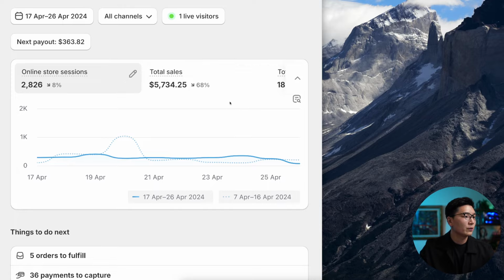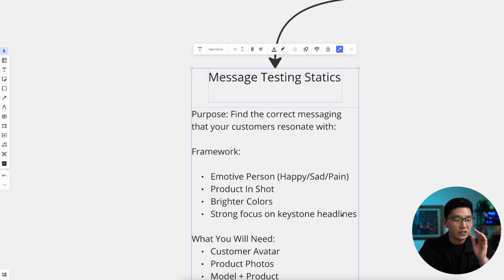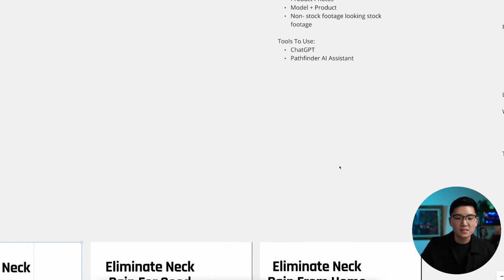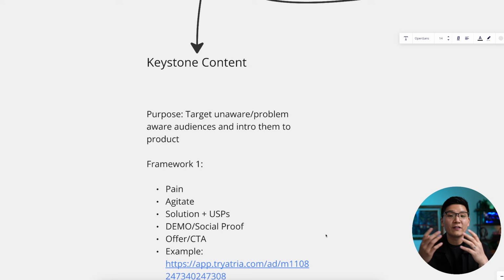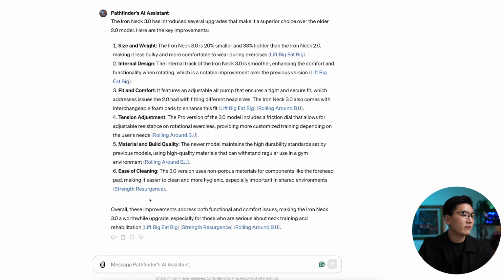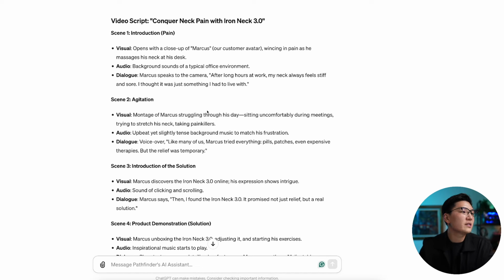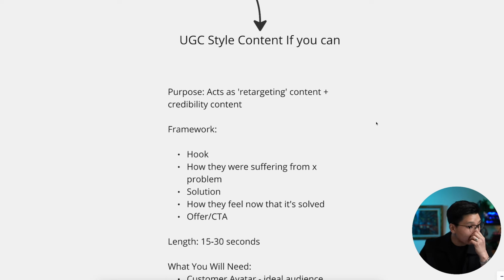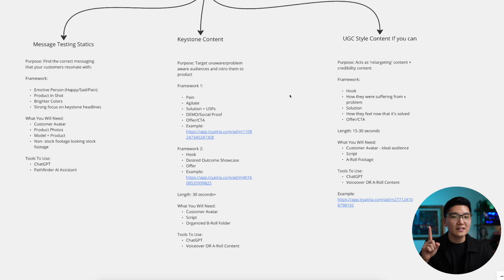Starting FB Ads & Not Sure What To Launch? WATCH THIS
(AI Assistant + 50 Canva Templates Available)
✉️ Want daily tips?

This video is a live case study of the ads that we launched for a friend of mine. Brand new pixel, brand new ad account and over the last 7 days spent $1,100 to make back $5,900.

A lot of beginners to Meta (Facebook) ads are unsure about what ads to launch. In my opinion starting with these 3 types will give you the best bang for your buck.

Next video will be discussing the exact structure to use but as a sneak peek: Creatives matter a ton more than ad account structure. Focus here and you'll be way better off.